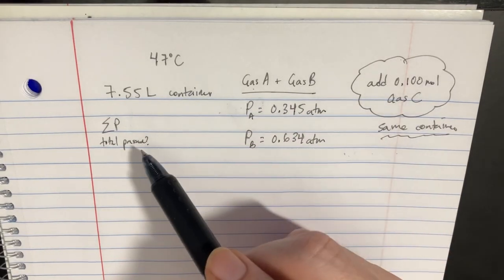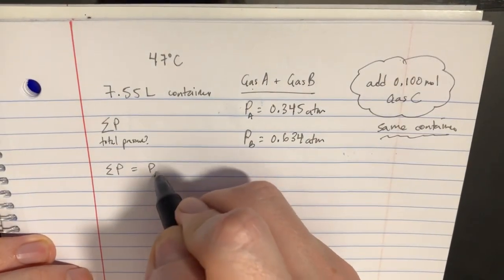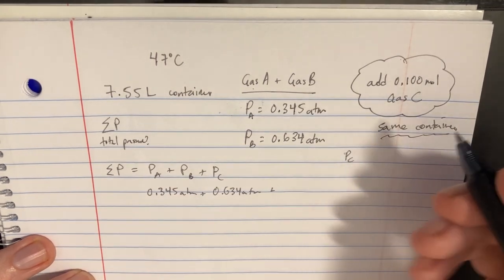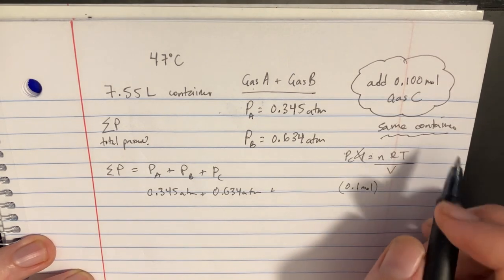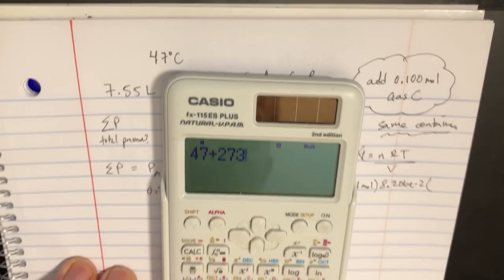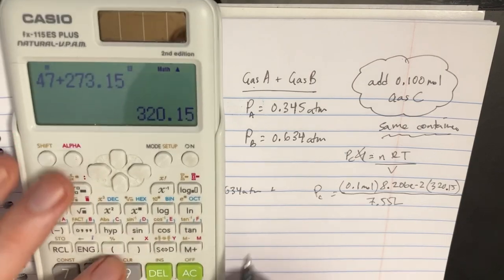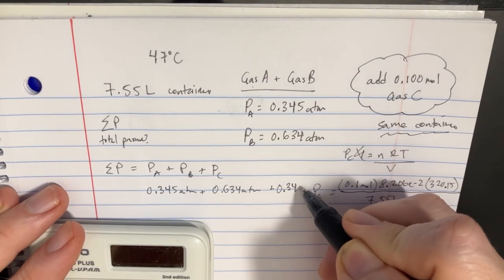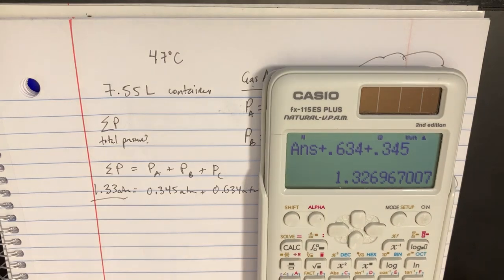A container holds a mixture of two gases. If a third gas is added with no change in volume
A container holds a mixture of two gases. The partial pressures of gas A and gas B are given. If a third gas is added with no change in volume or temperature, what will the total pressure become?

Thermo tackled the challenge of calculating the total pressure in a container after adding a third gas to an existing mixture without changing the volume or temperature. He synthesized the partial pressures of the original gases and the added gas, meticulously adhering to the principles of gas behavior under constant conditions. His calculations provided a precise forecast of the new total pressure, encapsulating his role as a master of chemical phenomena.